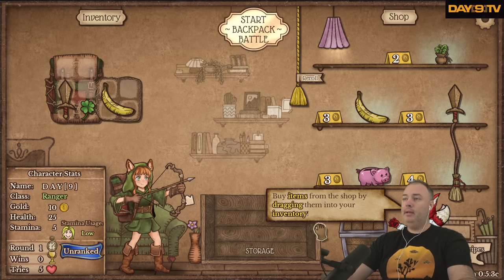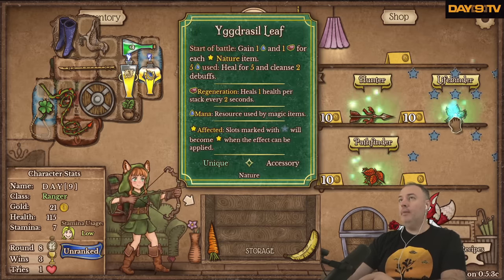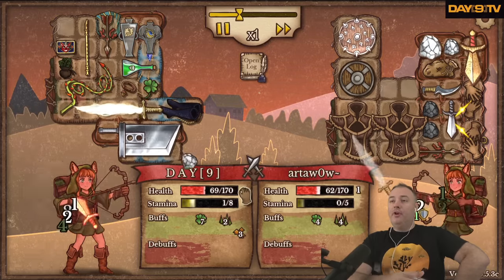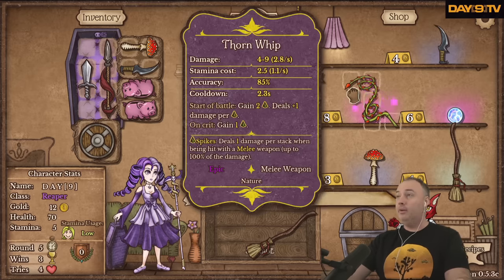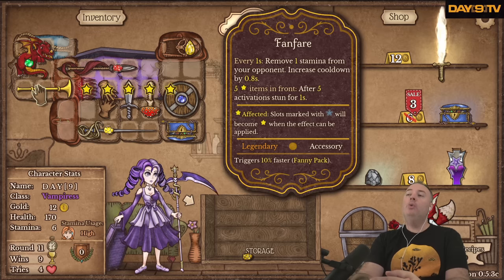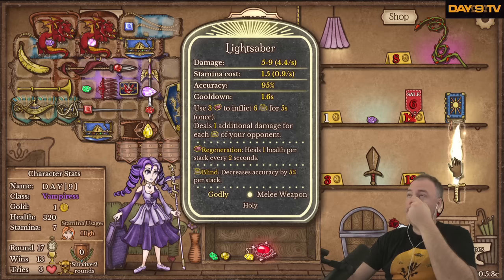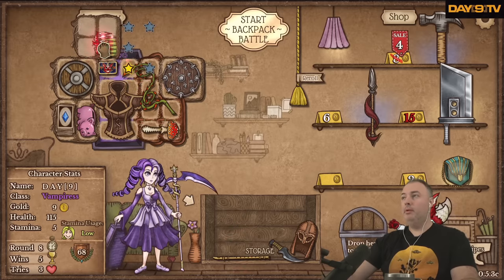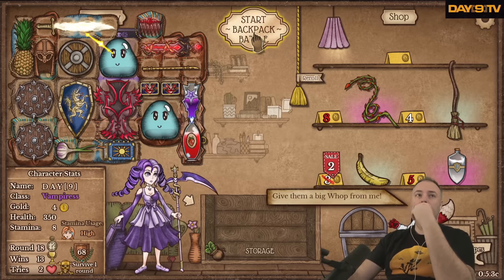New Autobattler "Backpack Battles" is Wildly Addicting P1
I've been hearing a lot about this game and seeing a LOT of people playing it, so I decided I have to check it out!